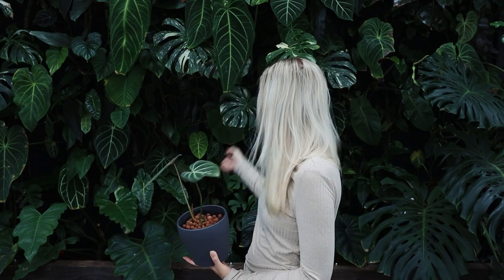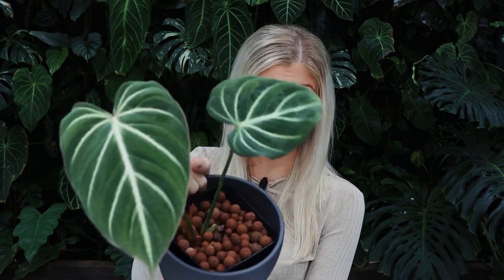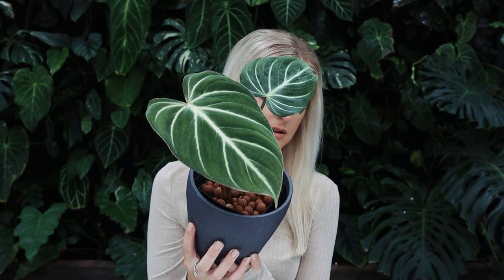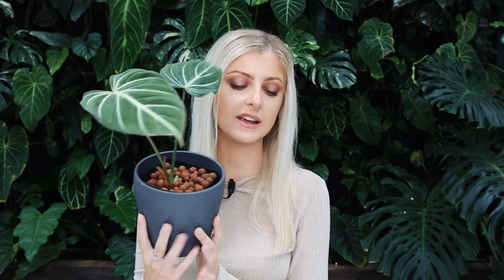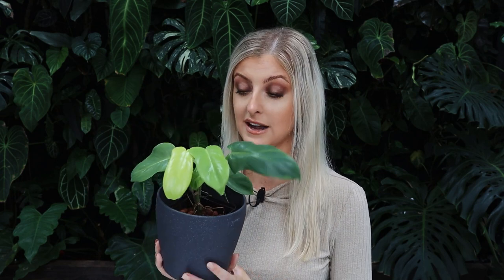TOP 10 RARE PLANTS that Acclimate Well!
___ My Stuff ___